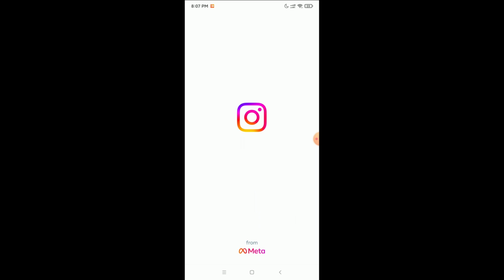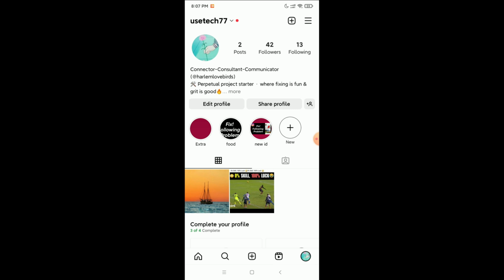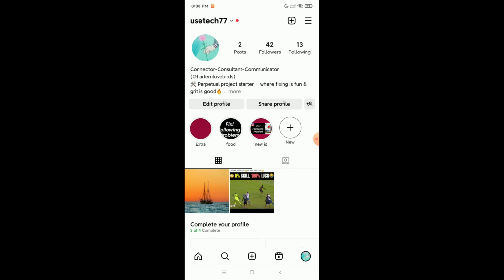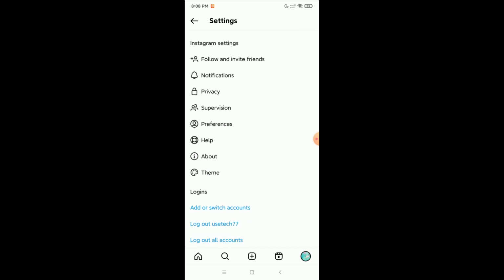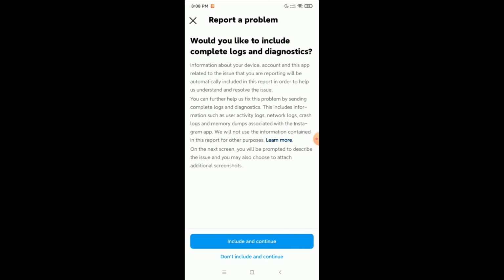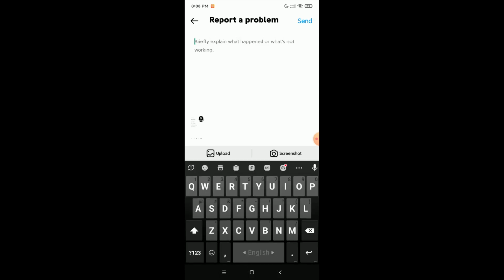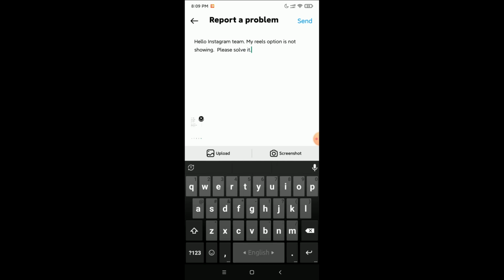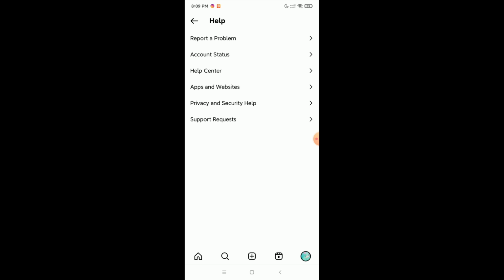Instagram Reels Option Not Showing | Reels Option Not Showing In Instagram